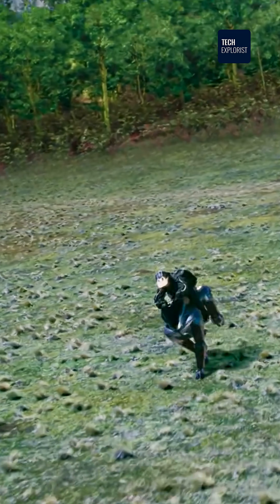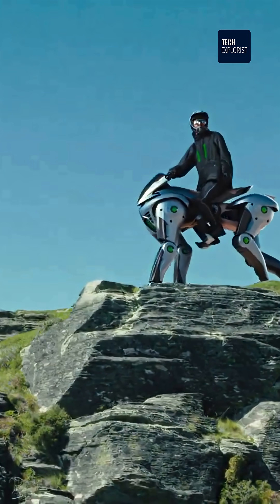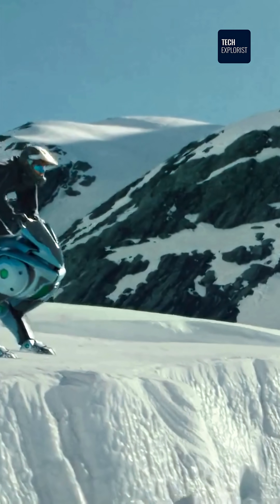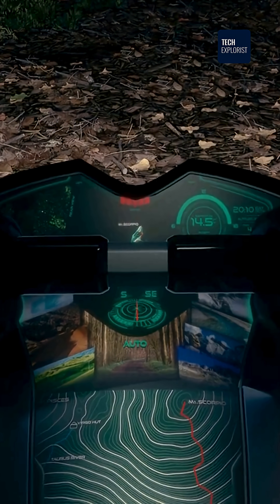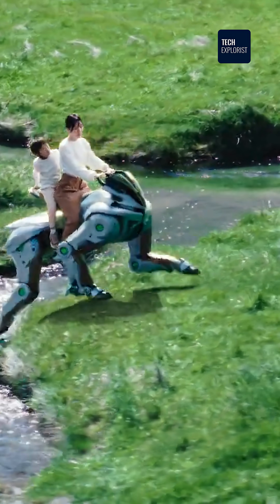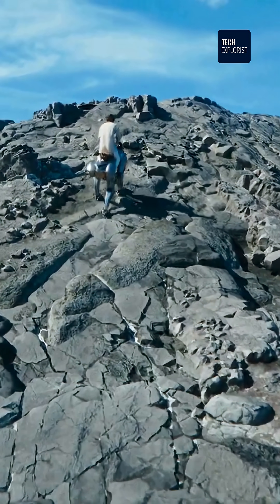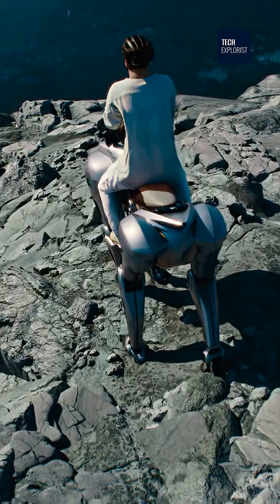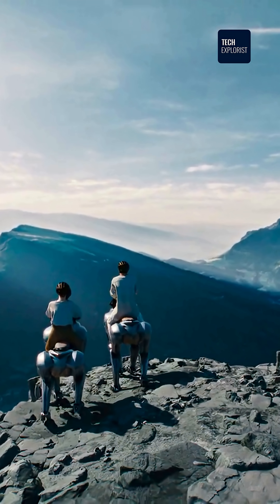Kawasaki CORLEO: A Four- Legged Hydrogen-Powered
The CORLEO is powered by a 150cc hydrogen engine, which generates electricity to drive its four robotic legs.